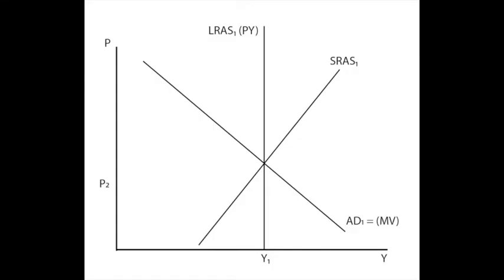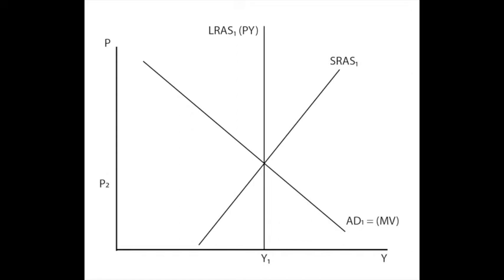Business Cycles: MV=PY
An introduction to business cycles. The equation of exchange, and how we work with it to analyze business cycle theories. The aggregate supply and demand curves.